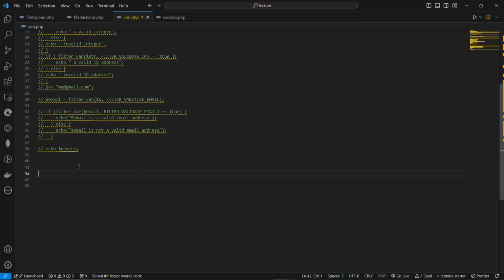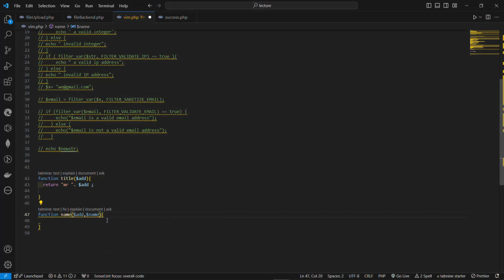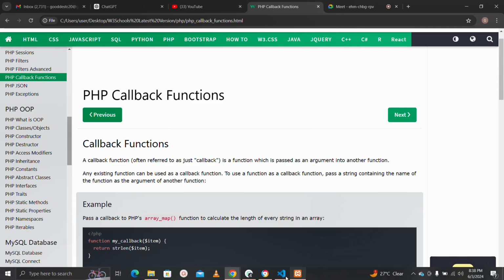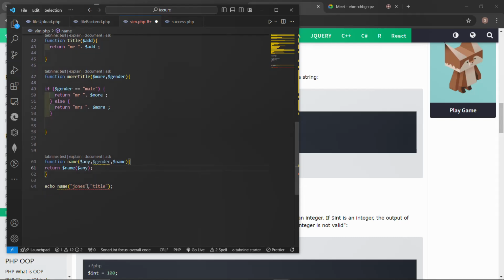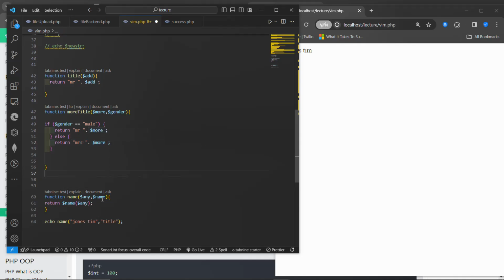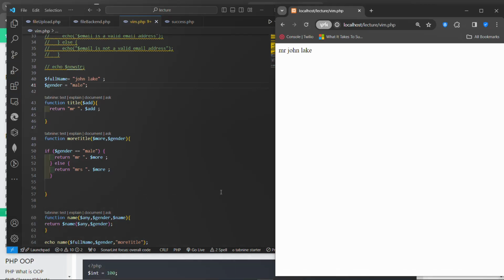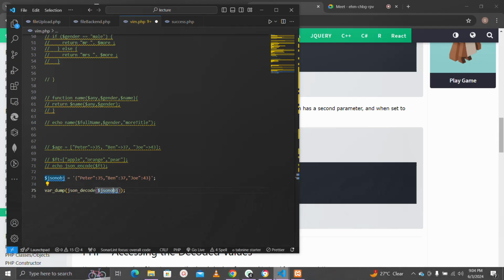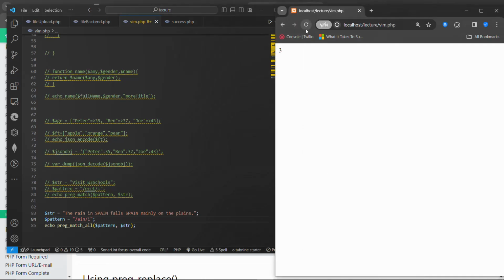PHP Callback Functtion